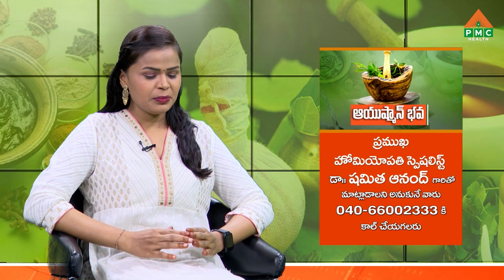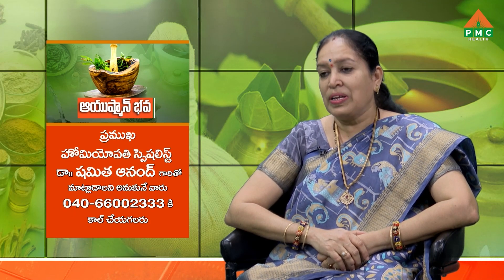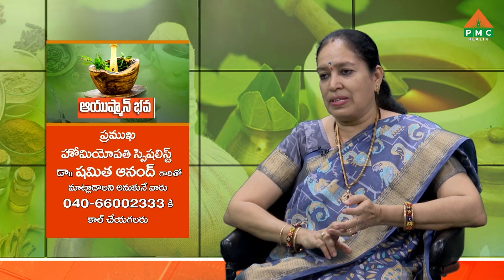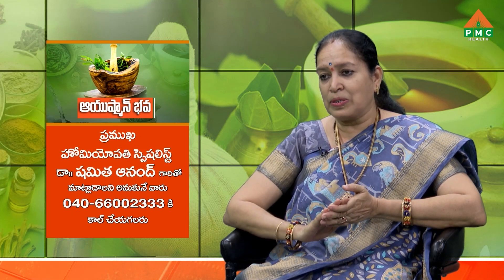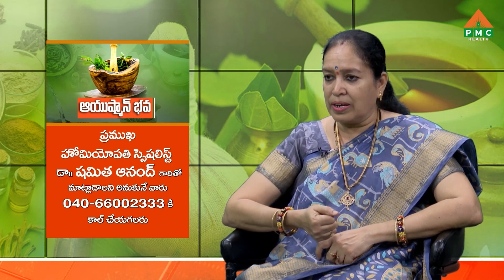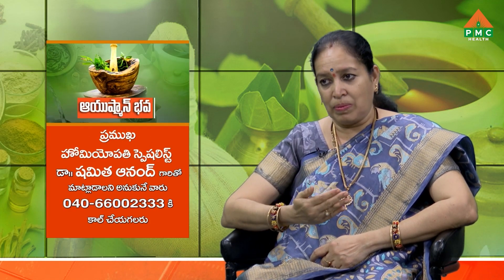బ్లడ్ లో కాల్షియం లెవల్స్ ఎందుకు తగ్గిపోతాయి..? నిజంగానే విటమిన్ D అవసరం పెరుగుతుందా? | PMC Health